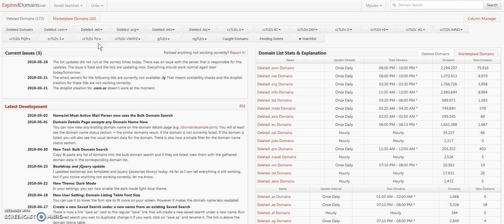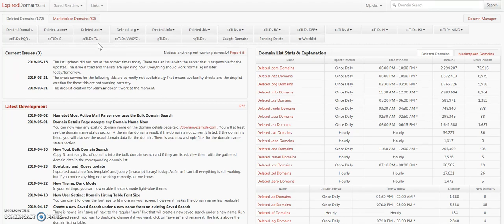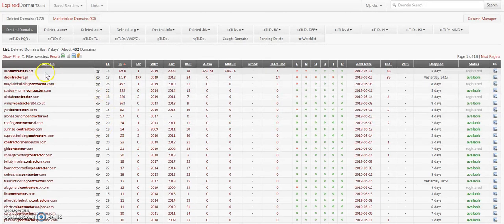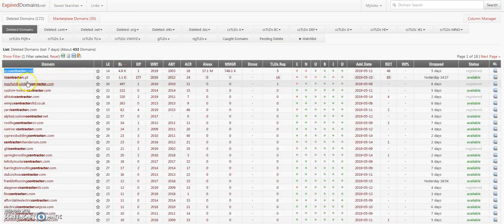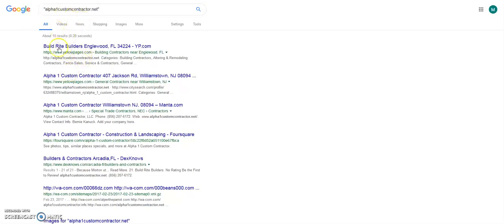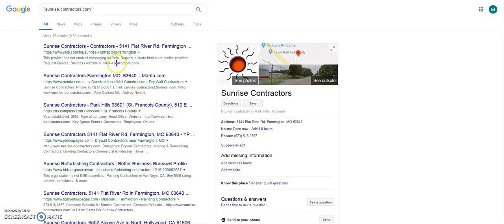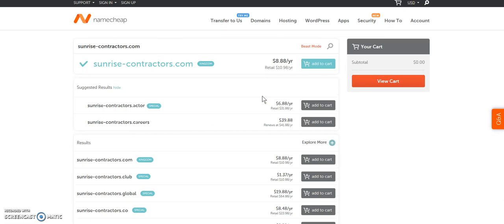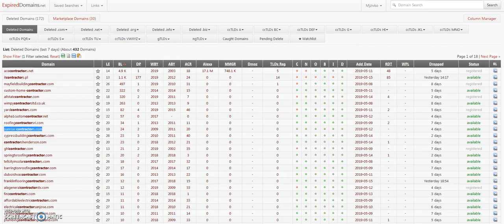Find Expired Domains to Build Sites On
Find aged and expired domains/urls to build your site on. Get authority and a pre-built back link profile by finding domains from real businesses that let the url go.